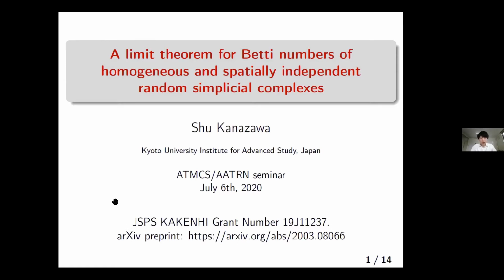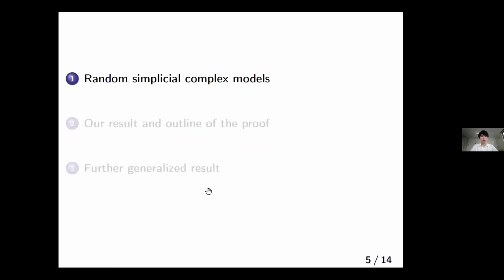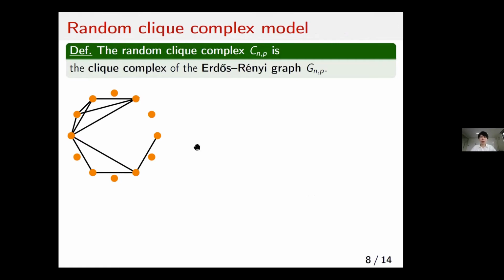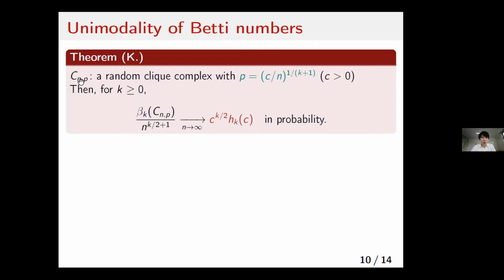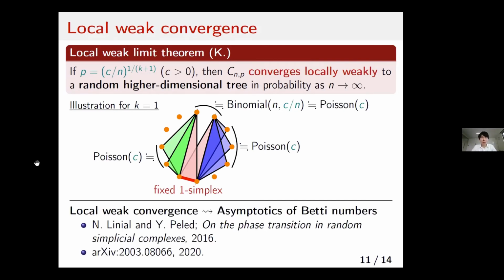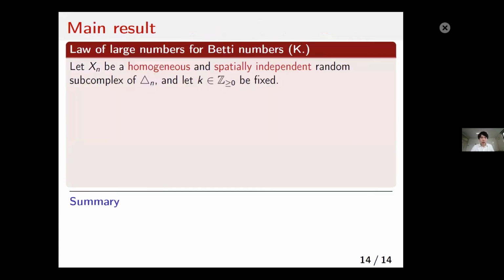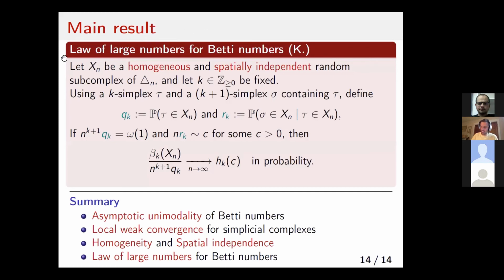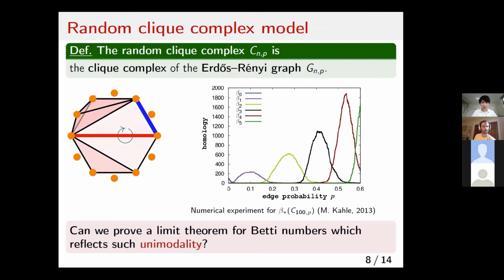Shu Kanazawa (7/6/2020): A limit theorem for Betti numbers of random simplicial complexes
Title: A limit theorem for Betti numbers of homogeneous and spatially independent random simplicial complexes

Abstract: The Erdős–Rényi graph model has been extensively studied since the 1960s as a typical random graph model. Recently, the study of random simplicial complexes has drawn attention as a higher-dimensional generalization of random graphs. In this talk we introduce a class of homogeneous and spatially independent random simplicial complexes, and discuss the asymptotic behavior of their Betti numbers. This result extends the law of large numbers for Betti numbers of Linial–Meshulam complexes, obtained in an earlier study by Linial and Peled. A key element in the argument is the local weak convergence of simplicial complexes. Inspired by the work of Linial and Peled, we establish the local weak limit theorem for homogeneous and spatially independent random simplicial complexes.